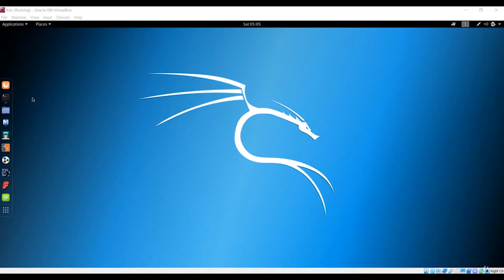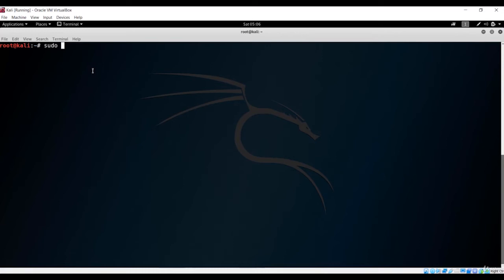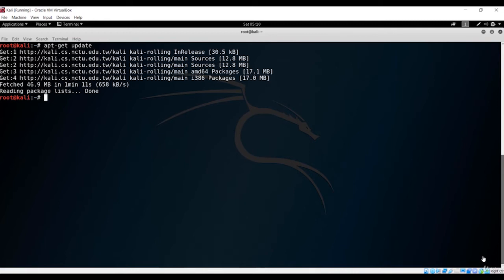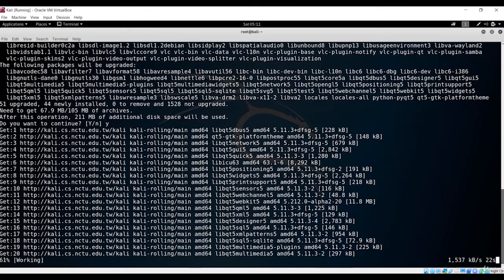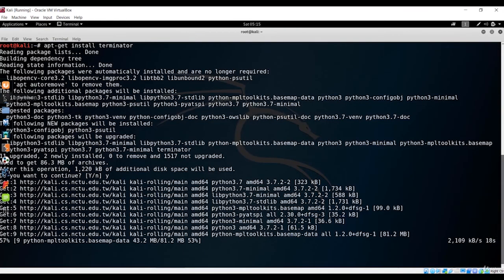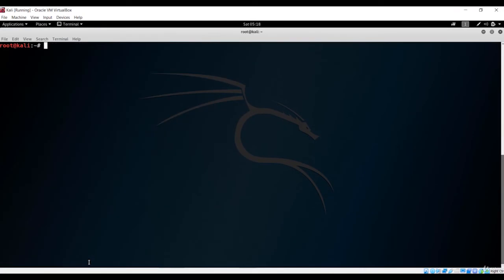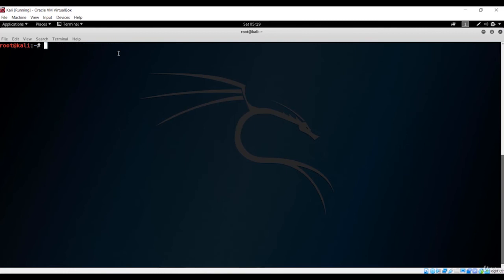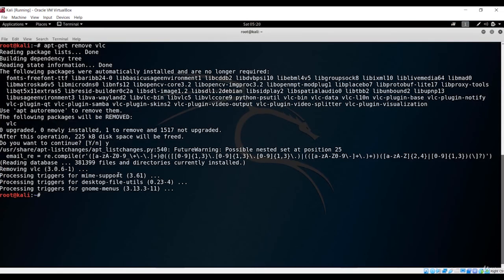3. apt-get Command||Kali Linux||PC Learning||Ethical Hacking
Topic : 03
 apt-get command Video